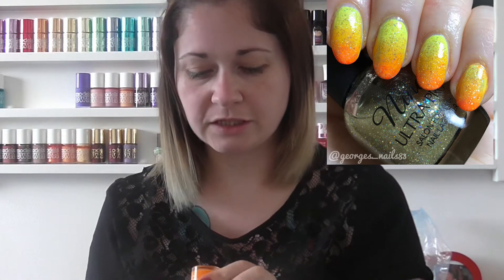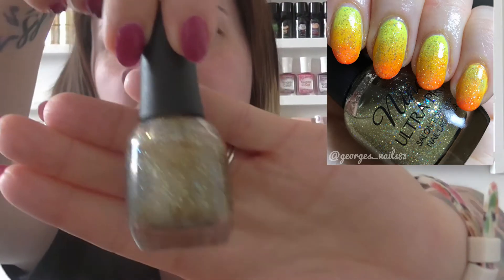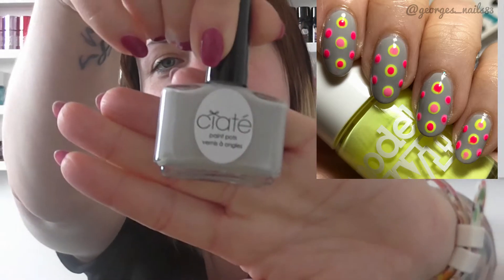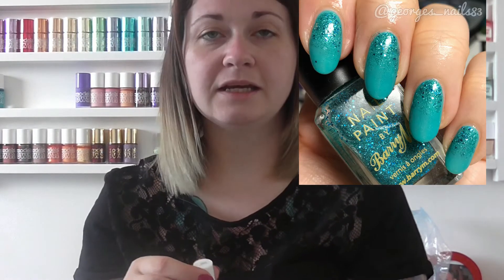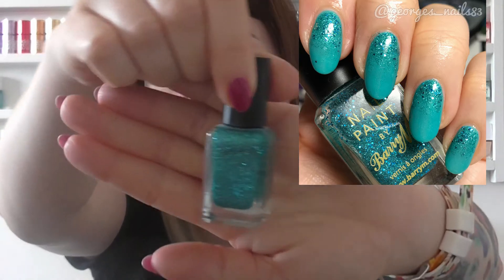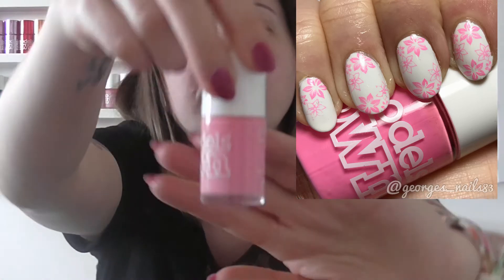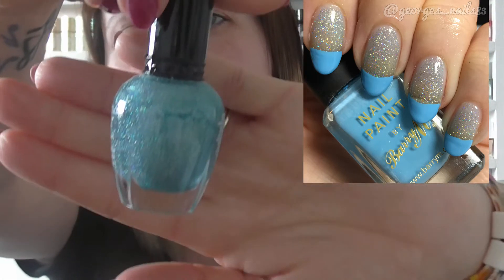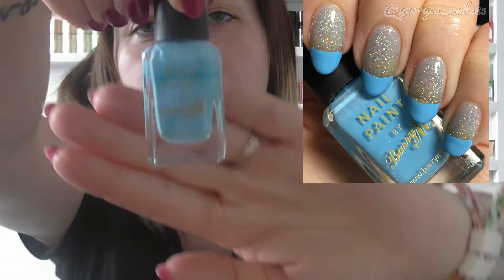Summer Nail Art 2017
Hi Guys here are some nail art designs I have put together over the past month.